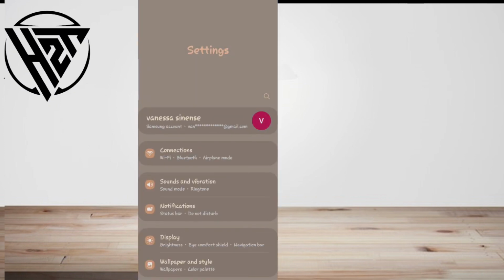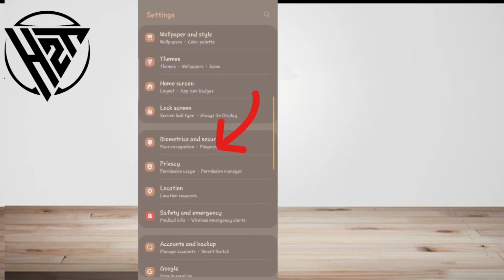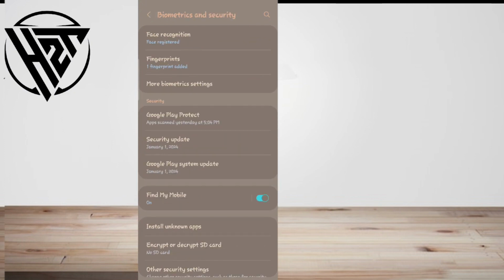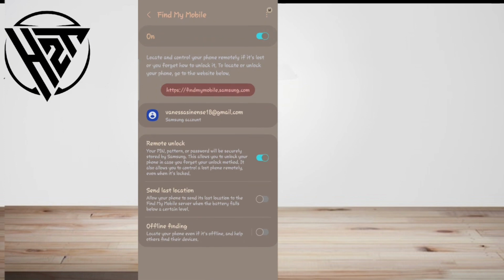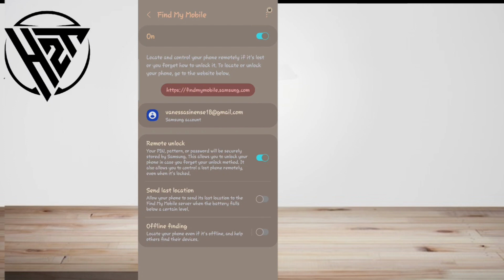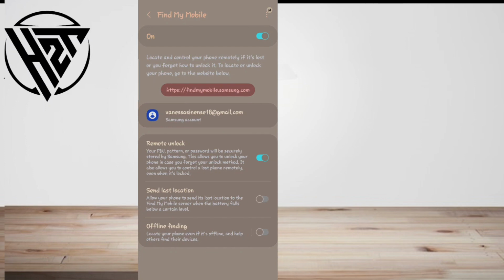How To Use Android's Find My Device Feature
In this tutorial, you'll learn "How To Use Android's Find My Device Feature" an invaluable tool designed to help you locate, lock, or erase your Android device remotely in case it's lost or stolen. Also in "How To Use Android's Find My Device Feature" Tutorial You will learn how to Access Find My Device, Enable Find My Device and Locate Your Device.